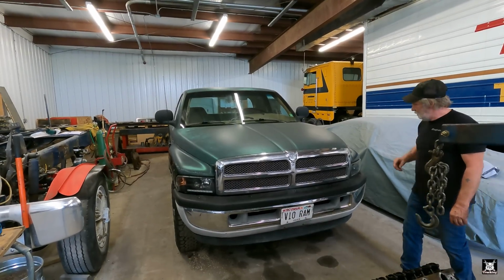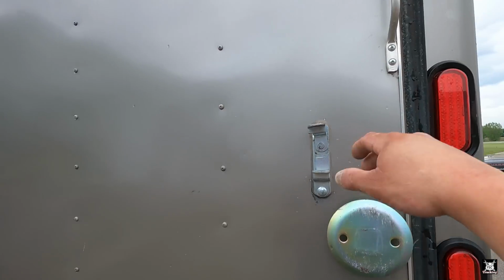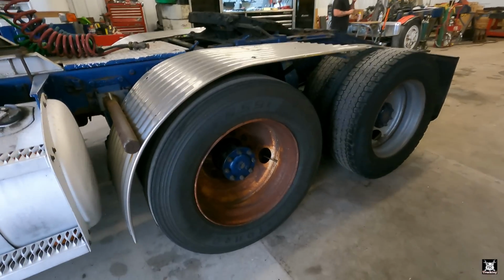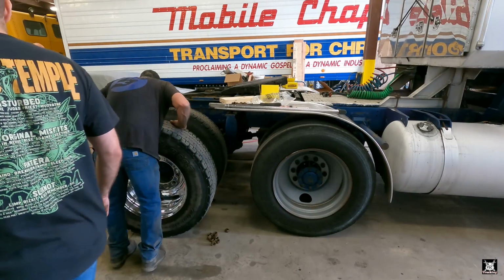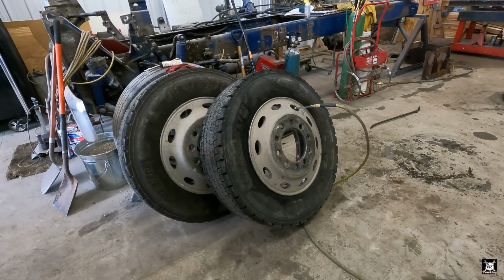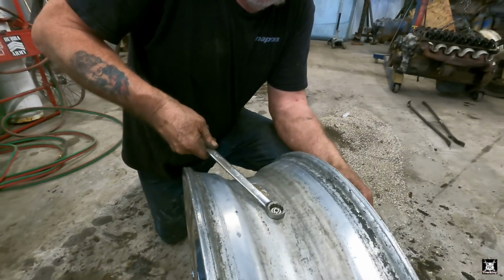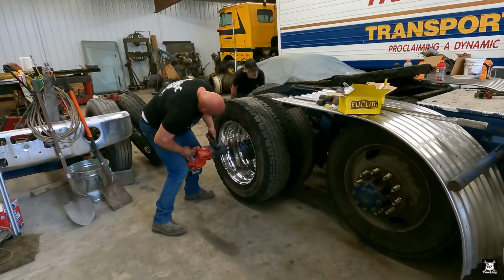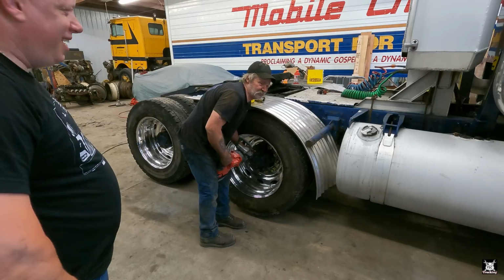Orwell Gets New Polished Aluminum Drives!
We install 24.5 Peterbilt Oval Stud Pilot aluminum wheels on Orwell's outer drive positions.

Wide & Overweight Fire Truck.   Load It.  Chain It.  Haul It,  With An Old Classic Cabover Peterbilt